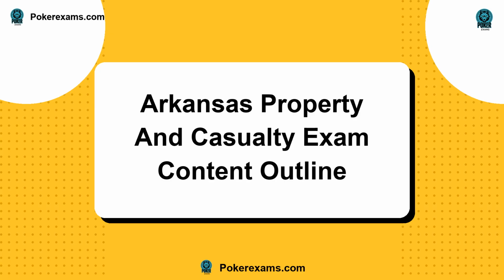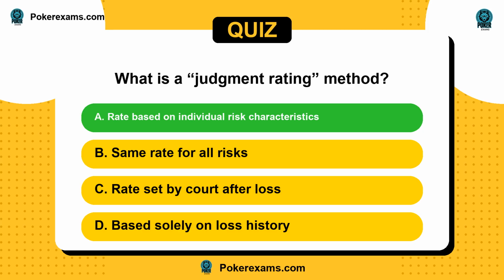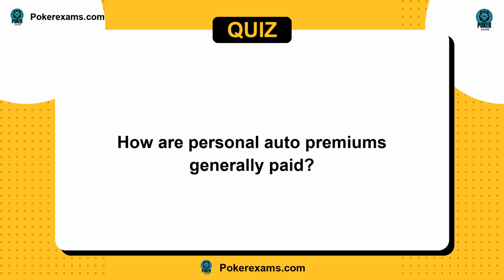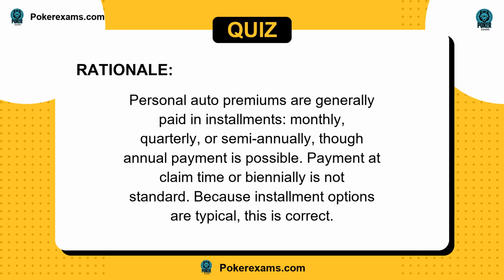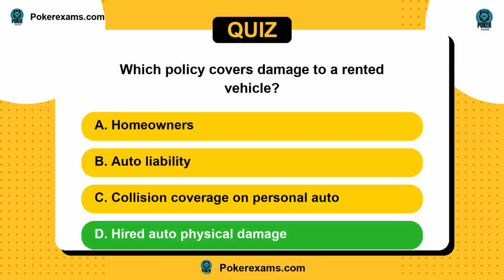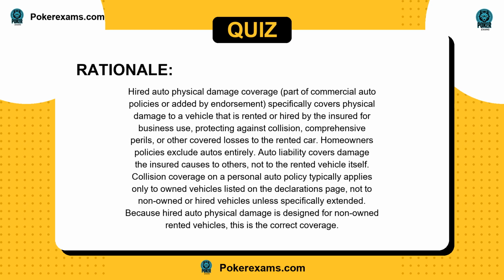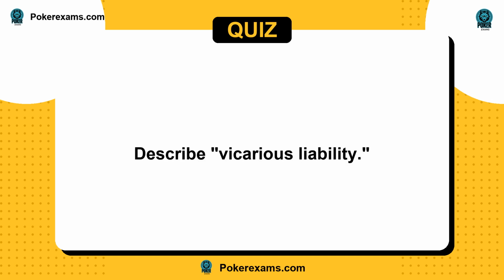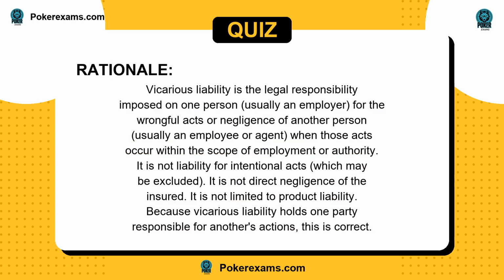Arkansas Property And Casualty Exam Content Outline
Preparing for the Arkansas Property and Casualty exam begins with a solid grasp of the official content outline. This video breaks down each key section you'll be tested on, from the Arkansas-specific insurance statutes and regulations set by the Arkansas Insurance Department to core national concepts like property, liability, and commercial lines coverages. We’ll help you understand the weight of each topic and how to allocate your study time for maximum efficiency.

Don't navigate the study process blindly. We'll translate the formal outline into a practical, actionable plan, highlighting the most critical areas that frequently appear on the exam. With this focused guide, you can ensure comprehensive coverage of all tested material and build the confidence to pass on your first attempt.